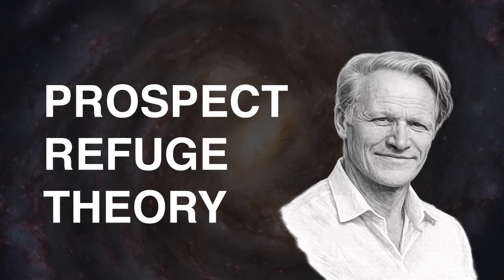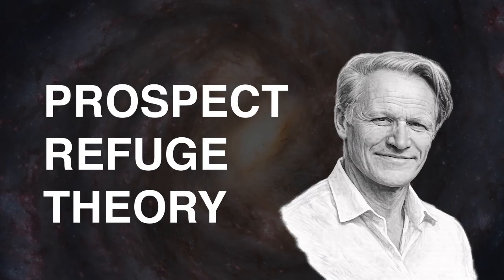Myth of Prospect - Refuge Theory | Summary of the experience of landscape by Jay Appleton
ArchLadder — Read is More.
Climbing the knowledge ladder of architecture, art, and design.
This channel explores the books and ideas that have shaped how we build and imagine the world — from ancient to contemporary theory and thought. Each episode transforms classic architectural texts into visual narratives, revealing how timeless principles still inform today’s practice.
Whether you’re an architect, student, or curious mind, ArchLadder helps you read deeper, think broader, and design with insight.